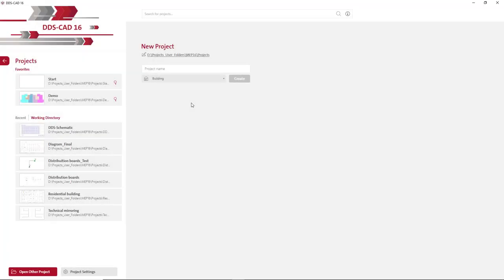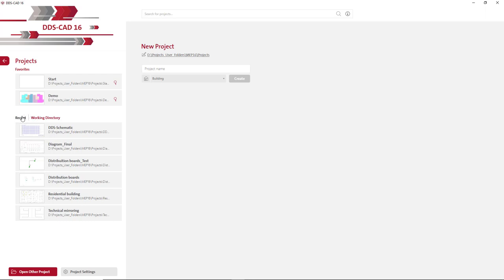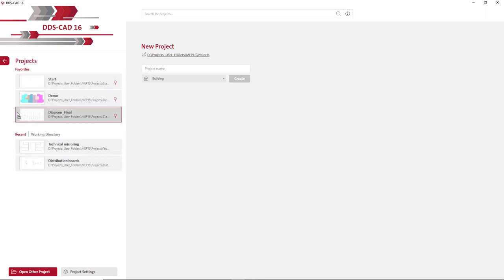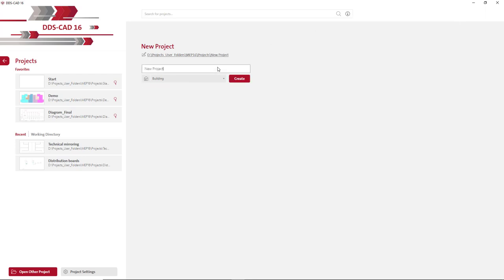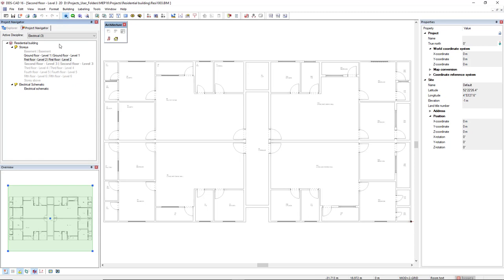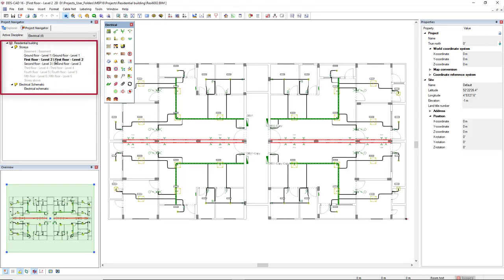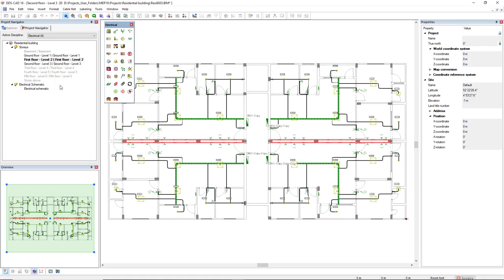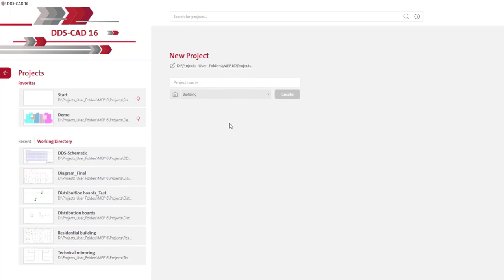DDScad 16 | Optimized Start Page and Project Navigator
Project management made simple – with DDScad 16! If you want to experience DDScad live, request prices, or get more information about DDScad, just

In this video:

The enhanced start page and the new Project Navigator in DDScad 16 ensure maximum flexibility when you create and manage projects, as well as while working on the model.